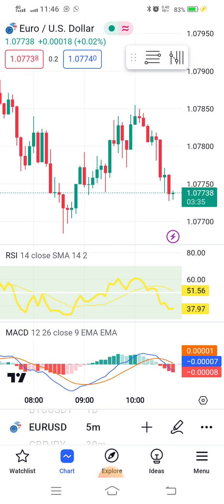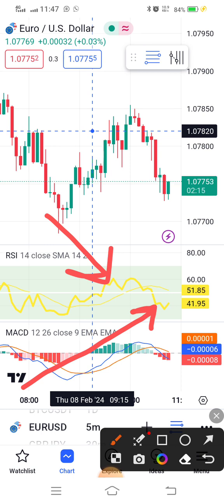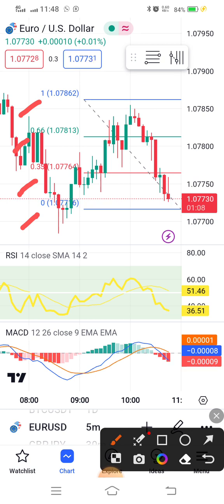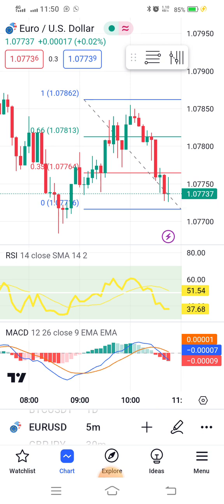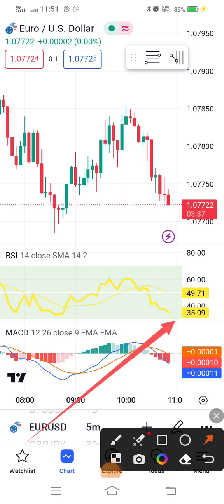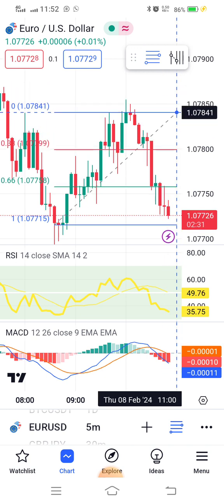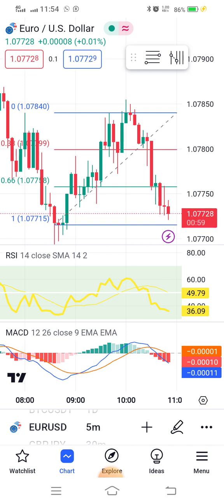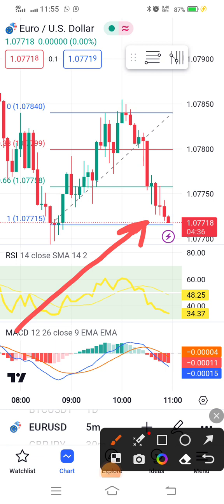Setting Up Fibronacci Retracement For Effective Forex/Crypto Trading Online.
This video walks you through how to set up the Fibronacci Retracement tool for evlffevive trading of Forex and crypto assets. It's a perfect guide for all traders.